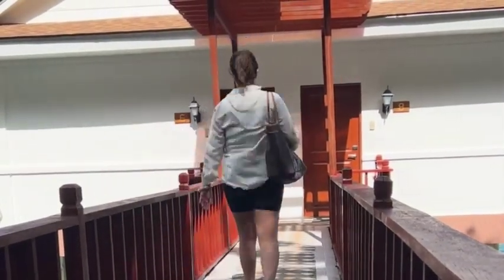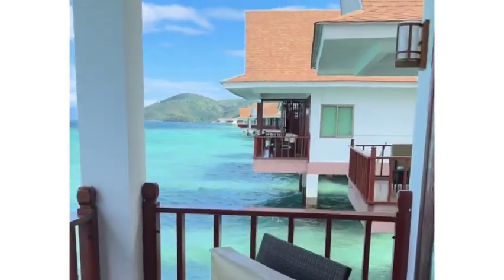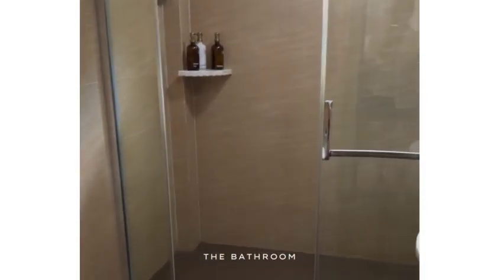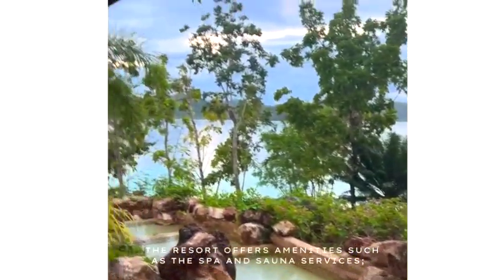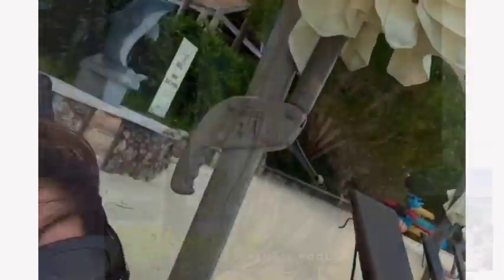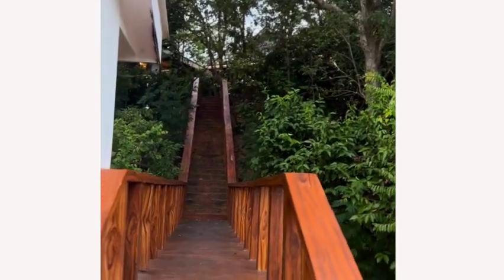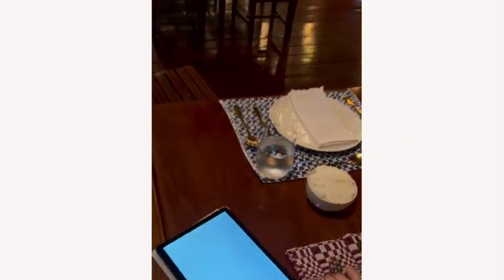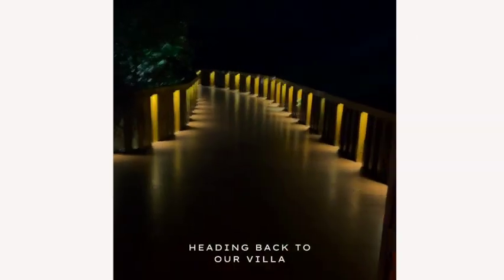SECLUDED Island | PALAWAN TRAVEL Part 2 | - Full Version [2023]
From it's crystal blue waters and white sands, the friendliest people, sumptuous food and idyllic sunset & sunrise,  oh and the  wind...join me in relinquishing the beauty that is Palawan...absolutely one of the highlights in our recent trip back to the Philippines.

Part 2 : All in Amenities | SETIR | Sunlight EcoTourism island Resort |